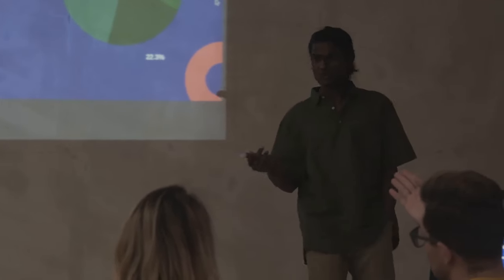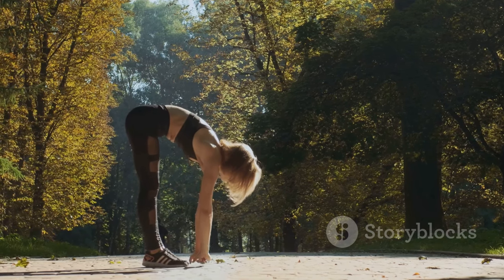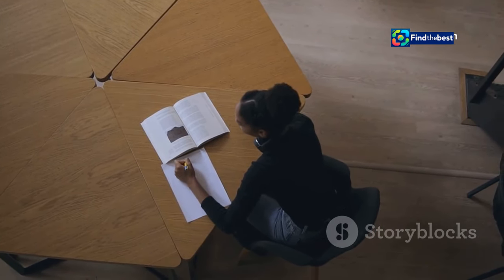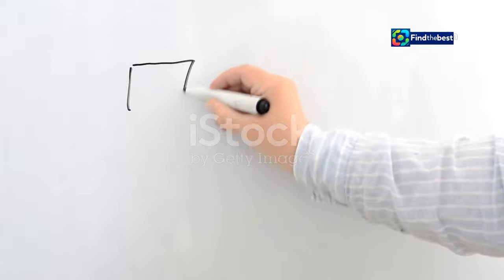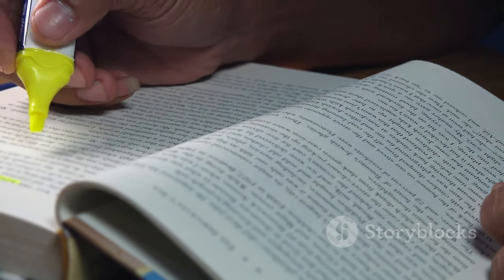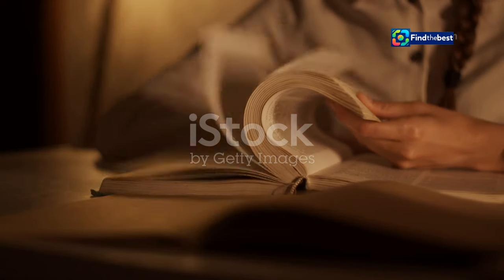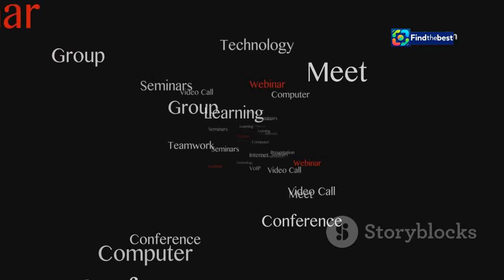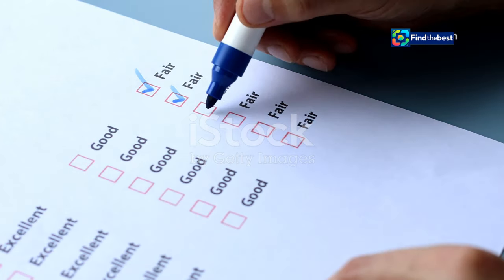"MY-Shine Muscat Grapes: Pemeriksaan Kementerian Pertanian Terhadap Kemungkinan Pencemaran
OUTLINE:
00:00:00 Why Introductions Matter
00:00:59 Setting the Stage for Success
00:03:44 Sparking Curiosity and Engagement
00:06:31 Inviting Your Readers to the Party
00:09:32 The Journey Continues

**Category:**
News & Politics

Dalam video ini, kami membincangkan isu terkini mengenai kemasukan anggur 'Shine Muscat' ke Malaysia. Kementerian Pertanian dan Kedaulatan Makanan sedang melakukan pemeriksaan menyeluruh setelah terdapat kebimbangan tentang pencemaran kimia yang berlebihan! 🚨

👨‍🌾 Menteri Datuk Seri Mohamad Sabu menegaskan bahawa langkah-langkah pemantauan akan diambil oleh agensi berkaitan seperti Jabatan Perkhidmatan Kuarantin dan Pemeriksaan Malaysia. Mari kita lihat apa yang telah terjadi dan langkah seterusnya dalam memastikan keselamatan makanan kita! 🌱

🔍 **Apa yang anda perlu tahu:**
- Tiada aduan mengenai sisa kimia berlebihan setakat ini.
- Pihak berkuasa Thailand telah memberi amaran tentang pencemaran anggur ini.
- Kementerian berjanji untuk bertindak segera jika aduan diterima.

Jangan lupa untuk melanggan dan tekan loceng notifikasi supaya anda tidak terlepas berita terkini! 🔔

**Description (English):**
🍇 **MY-Shine Muscat Grapes: Agriculture Ministry's Probe into Possible Contamination!** 🍇

In this video, we discuss the latest issues surrounding the influx of 'Shine Muscat' grapes into Malaysia. The Ministry of Agriculture and Food Security is conducting thorough inspections following concerns about excessive chemical contamination! 🚨

👨‍🌾 Minister Datuk Seri Mohamad Sabu emphasizes that monitoring measures will be taken by relevant agencies such as the Malaysian Quarantine and Inspection Services Department. Let’s find out what has happened and what the next steps are to ensure our food safety! 🌱

- No complaints about excessive chemical residues so far.
- Thai authorities have